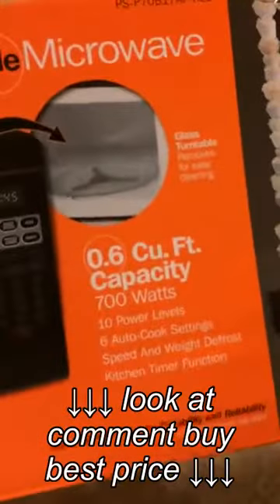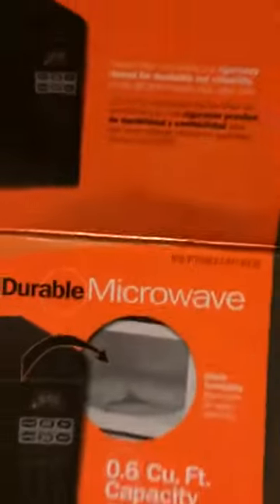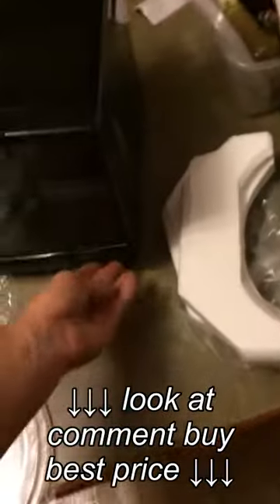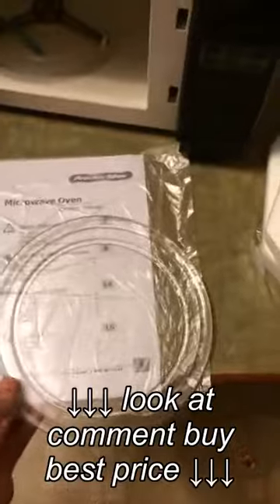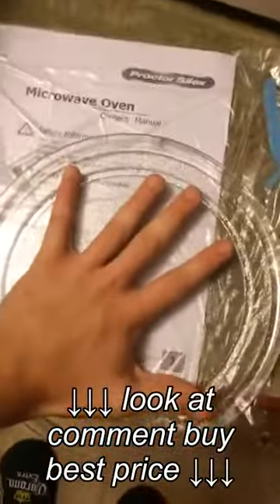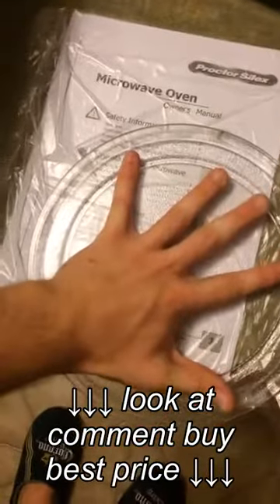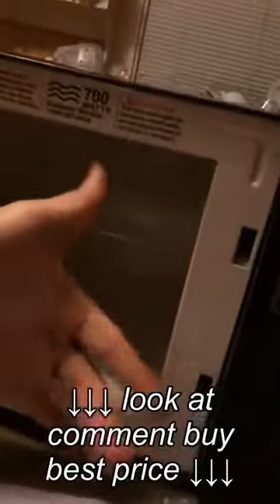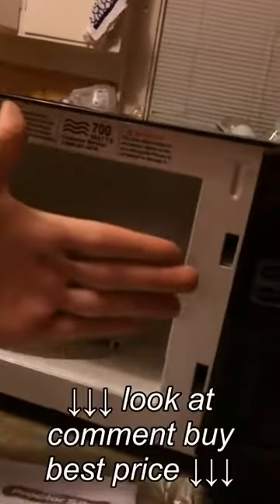Proctor Silex 0 6 cu ft Microwave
Proctor Silex 0 6 cu  ft  Microwave, Proctor Silex 0 6 cu  ft  Microwave